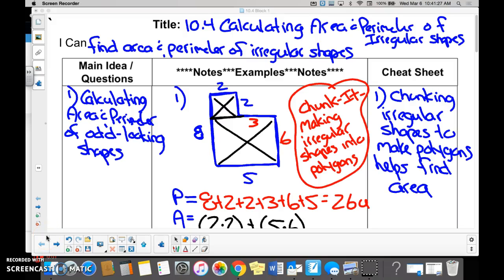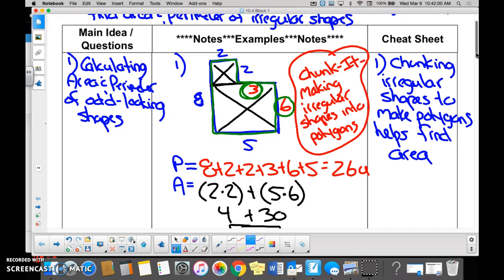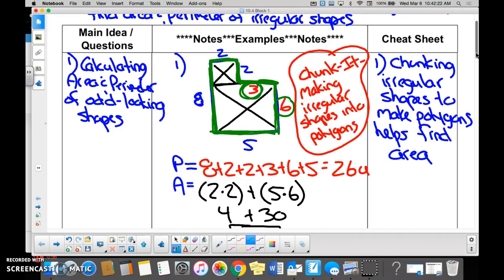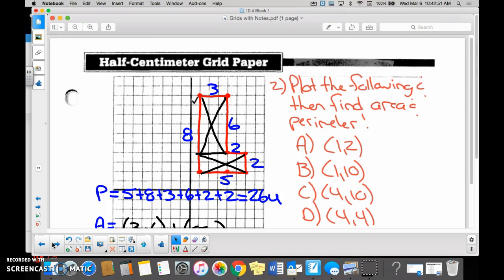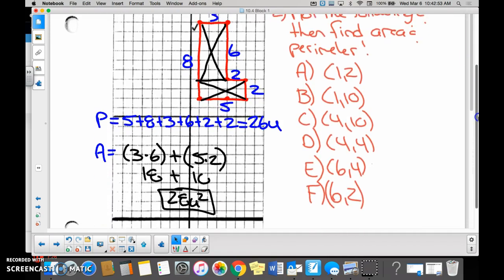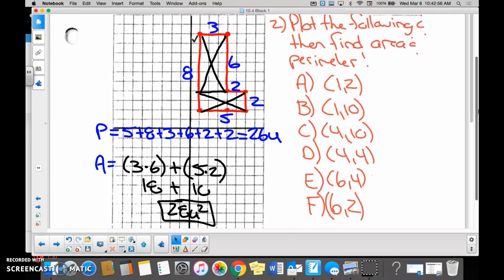10.4 Calculating Area and Perimeter of Irregular Shapes